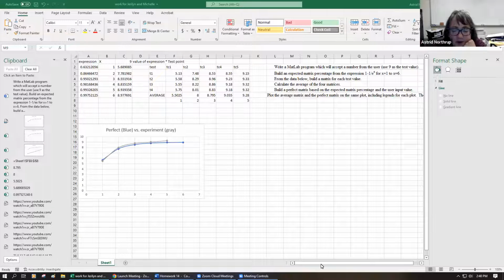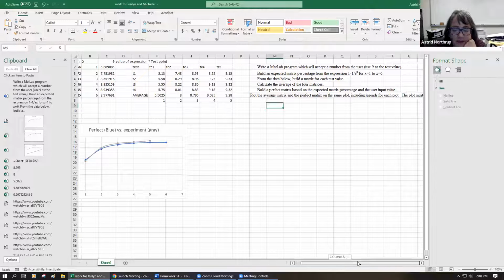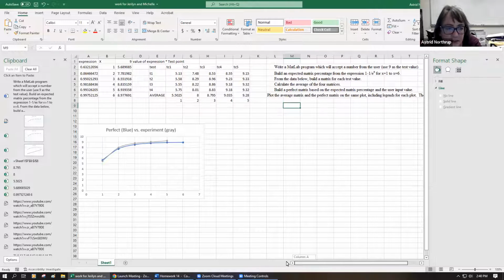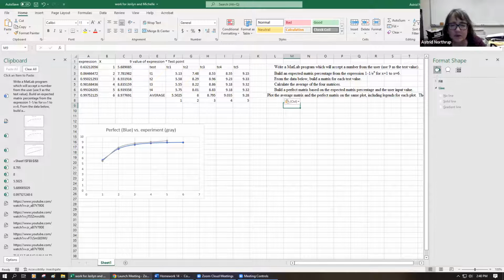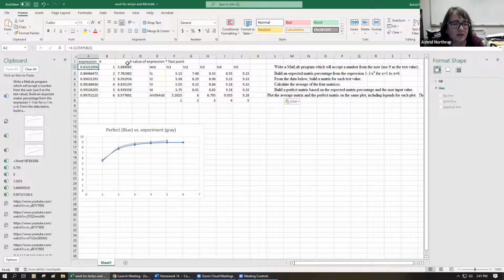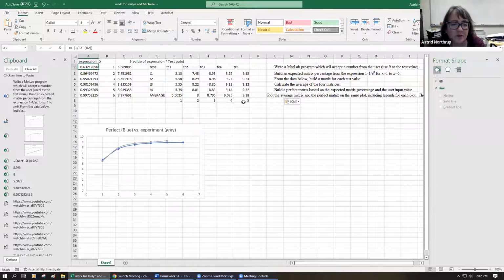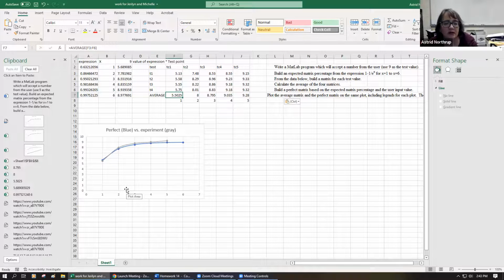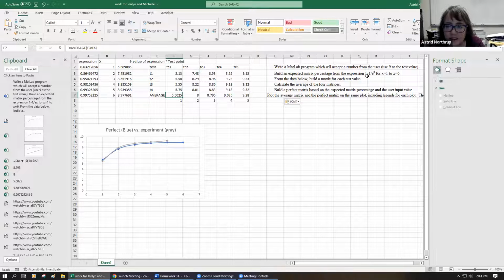Astrid Northrup's Personal Meeting Room 4